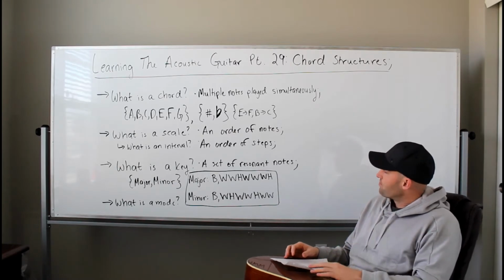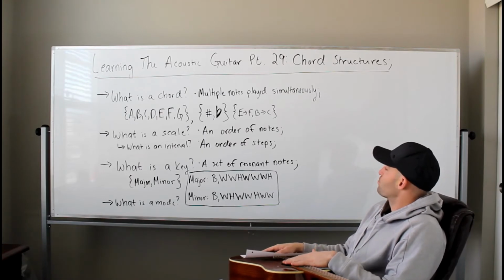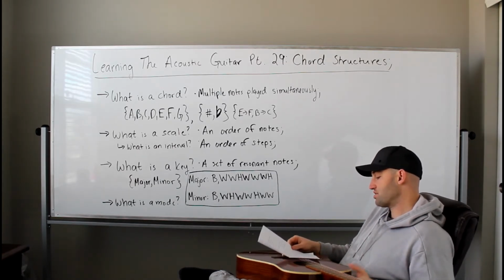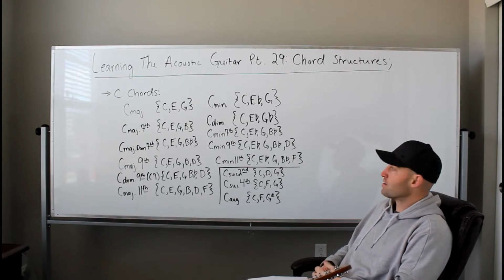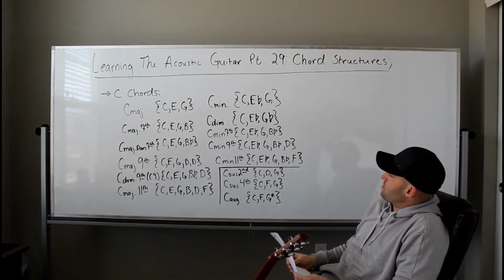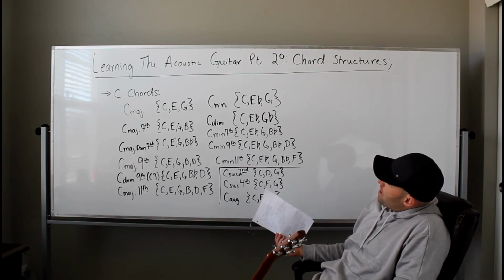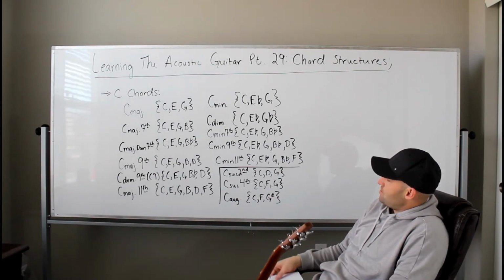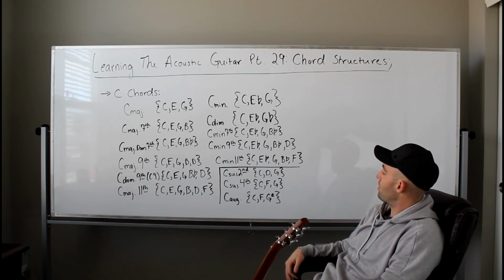Chord Structures | LTAG Pt. 29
guitar/music lesson